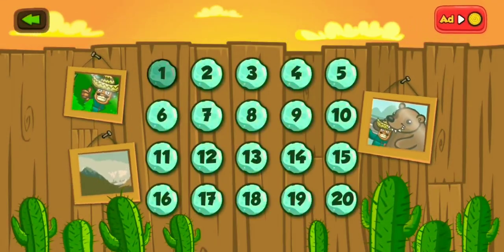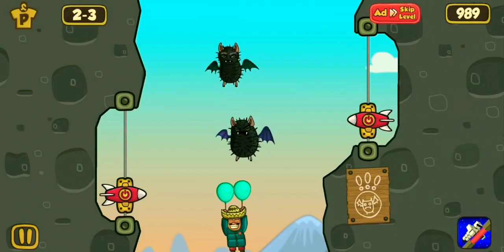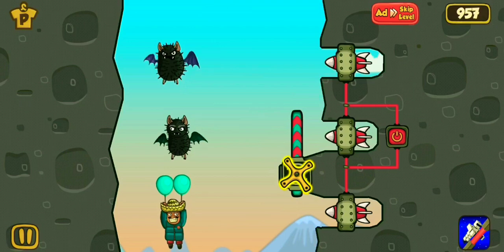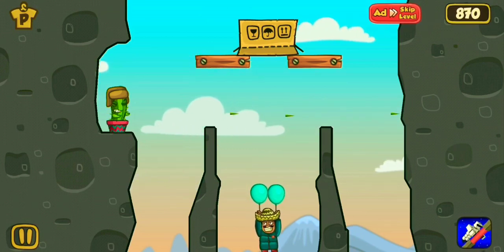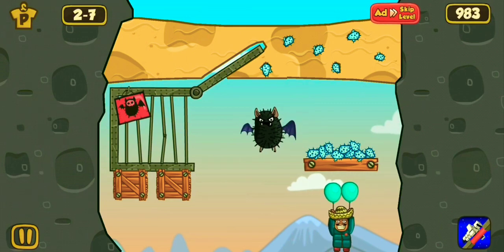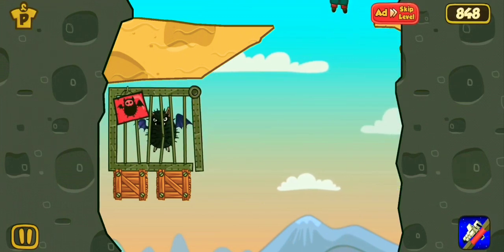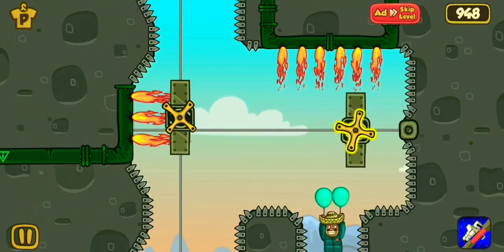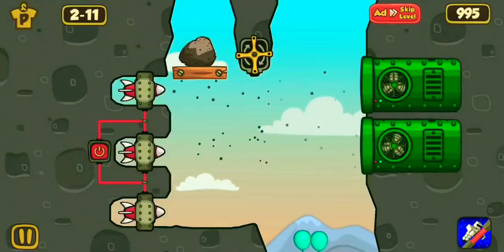Save The Man Amigo Pancho Siberia Level 1-11 | Today's Special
Save The Man Amigo Pancho Siberia Level 1-11

Meet AMIGO PANCHO!
Pancho loves going to the highest places in the world! And he does it in an unusual way: by holding on to two small balloons. What interesting is waiting for you in the game?